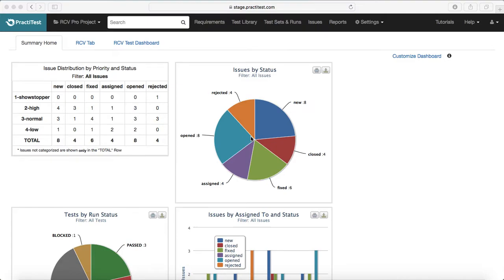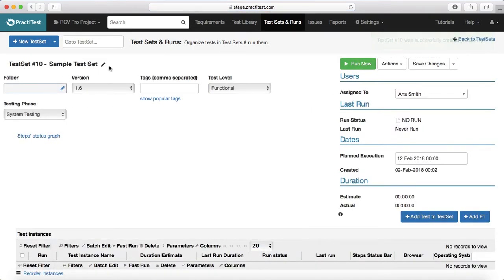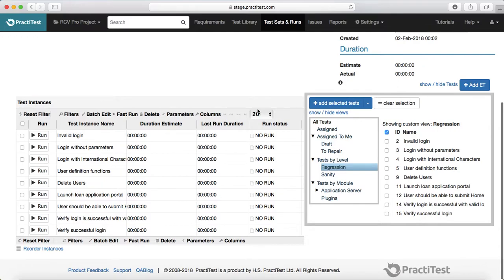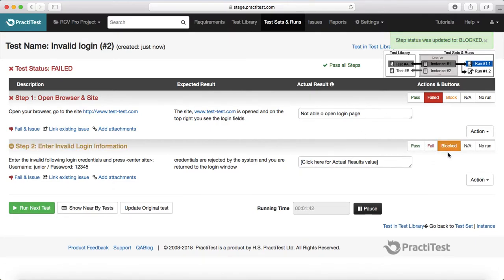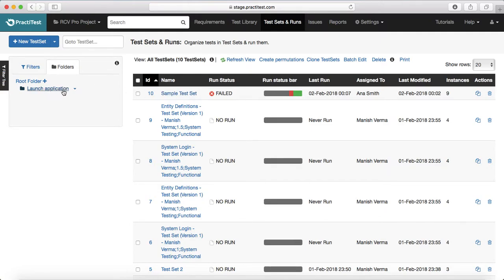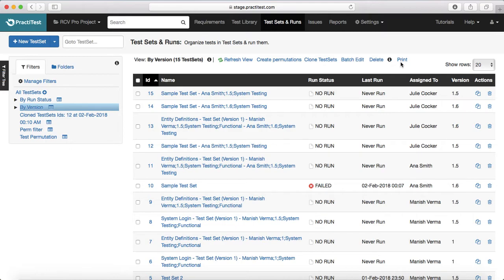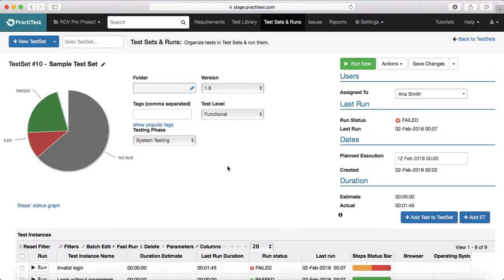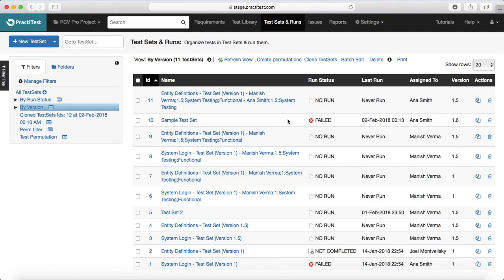PractiTest Tutorial #9 - How to Create TestSets and TestRuns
In this PractiTest tutorial we will learn how to create TestSets and TestRuns in PractiTest. TestSets are required to group the test cases together. PractiTest Testruns helps you to execute the test cases added in PractiTest TestSets.